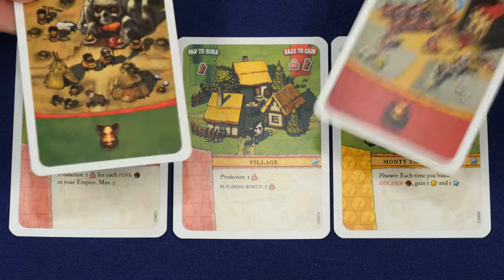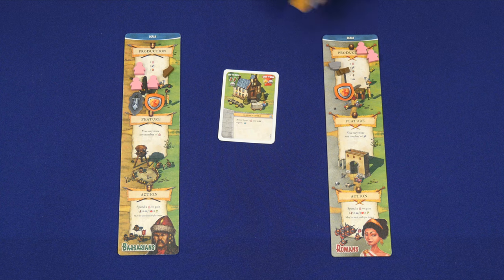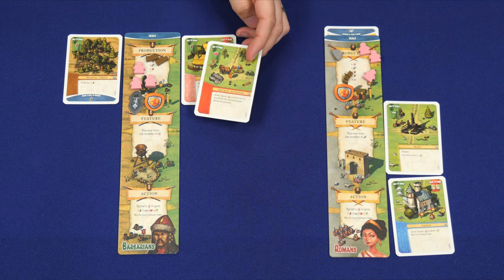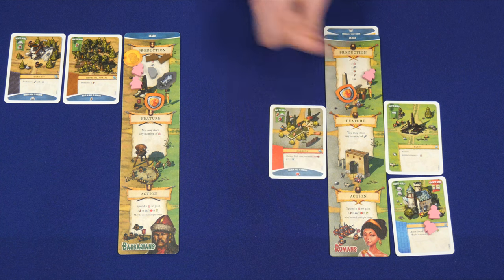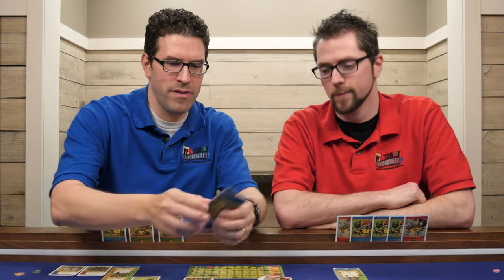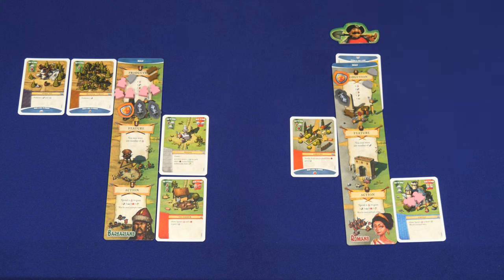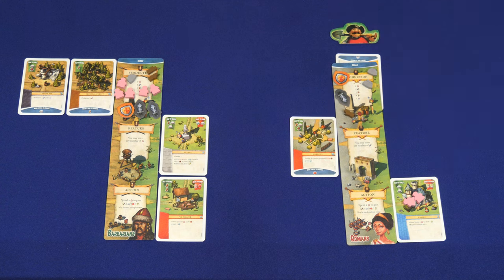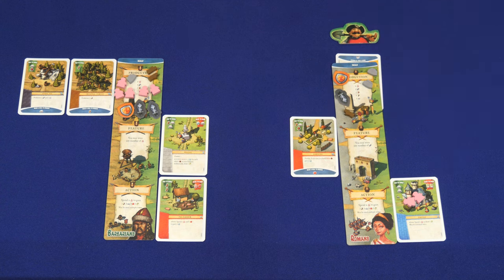Imperial Settlers - Game Play 1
Watch It Played is a series designed to teach and play games. In this episode we begin our play through of Imperial Settlers.